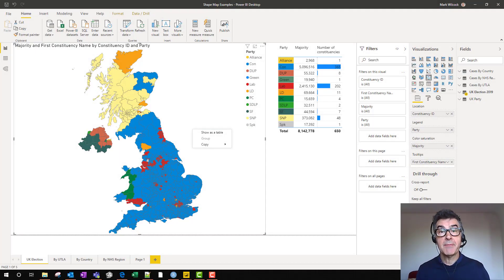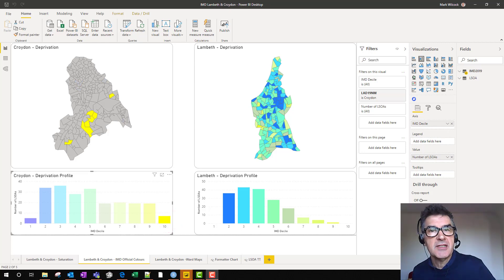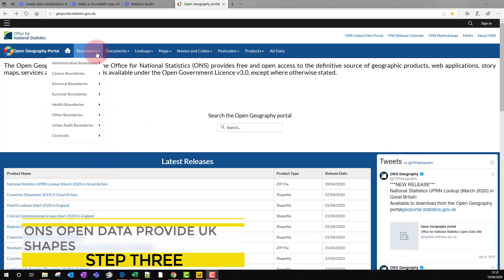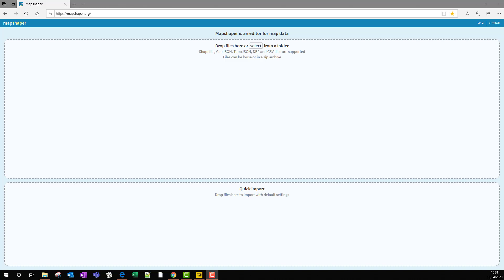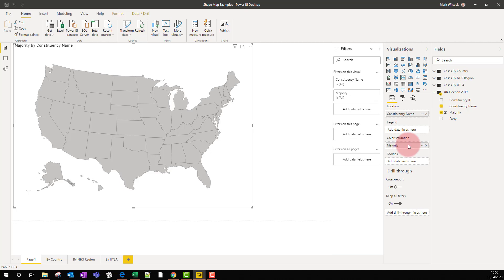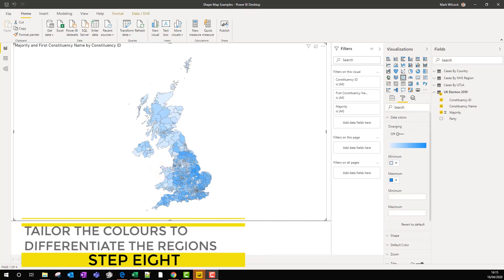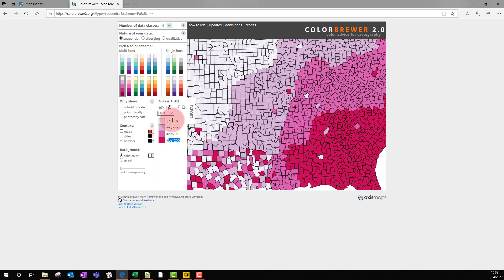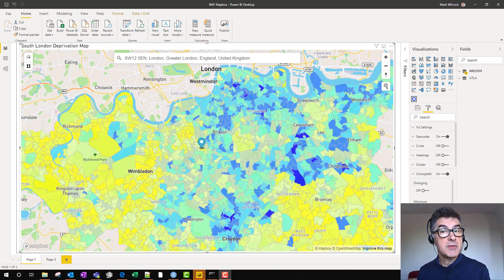Creating Shape Maps In Power BI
We explain how to build  build shape (choropleth) maps in Power BI using example maps  of UK election results and  deprivation in south London.

This video is part of the "Solving Analytical Challenges in Power BI" from the London Business Analytics Group (LBAG). These are short summaries of weekly live events that LBAG is running during the lockdown while we can't meet in person.  Please join us.